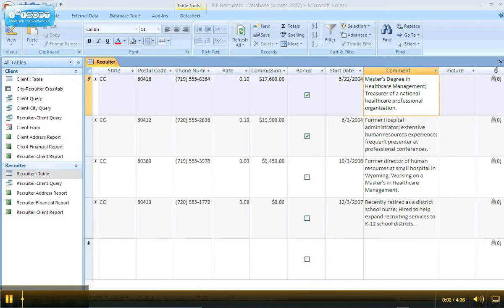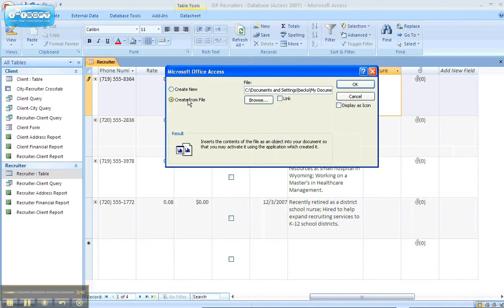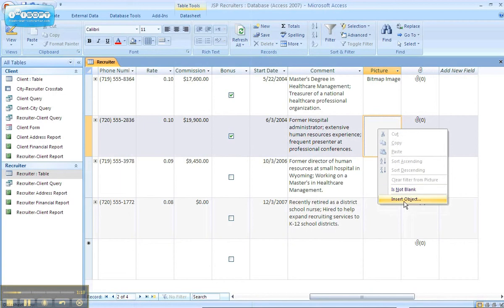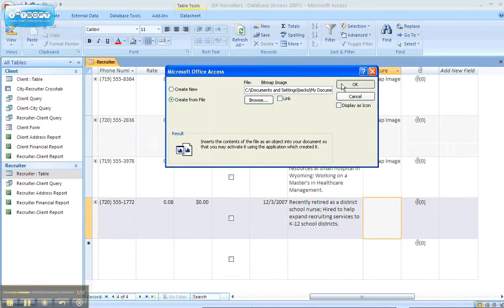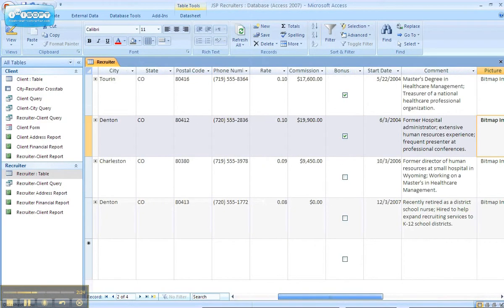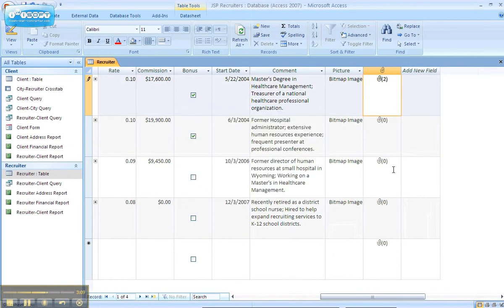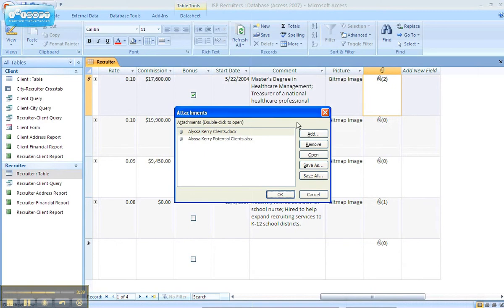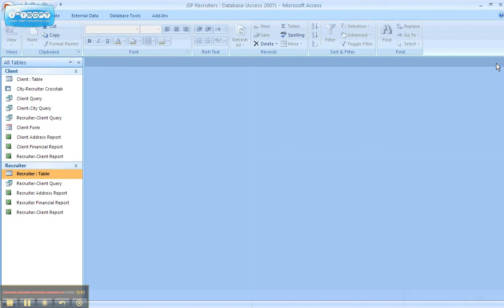AC310-314 Adding Pictures and Attachments